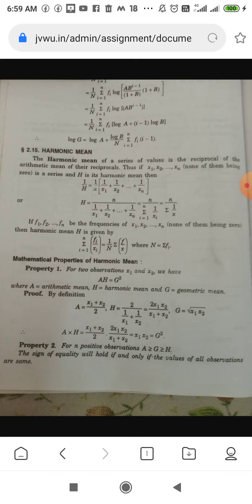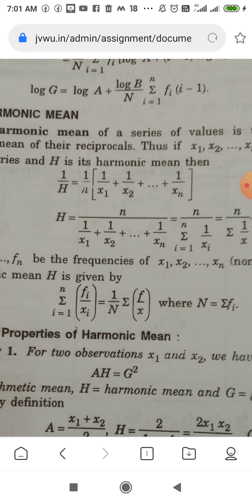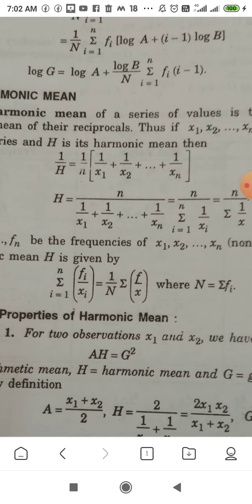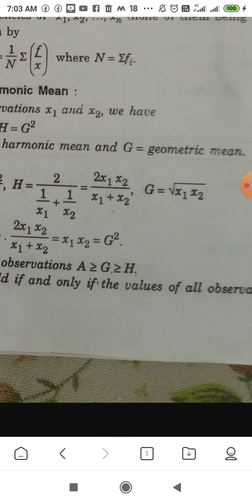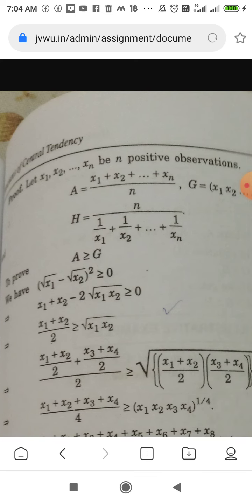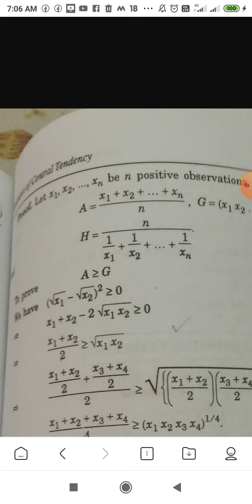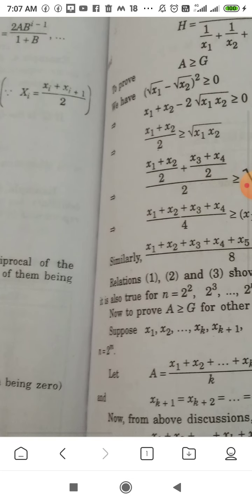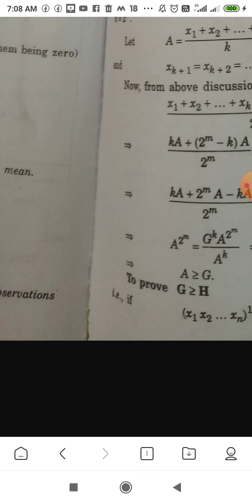Bcomh 3rd sem.Business math.Harmonic mean